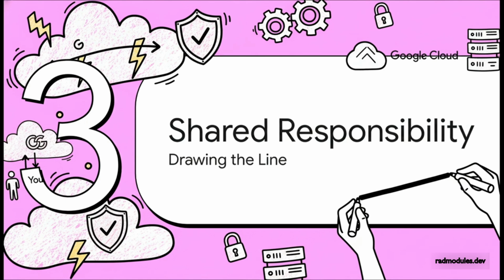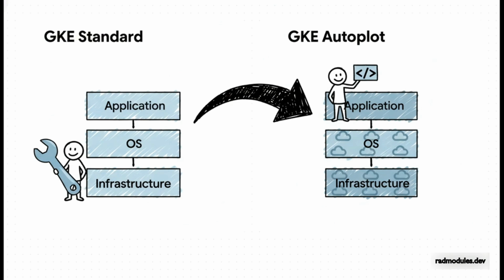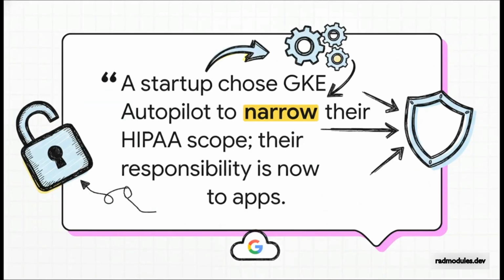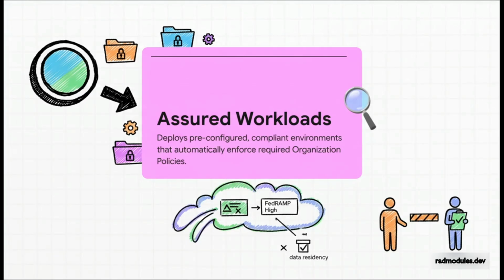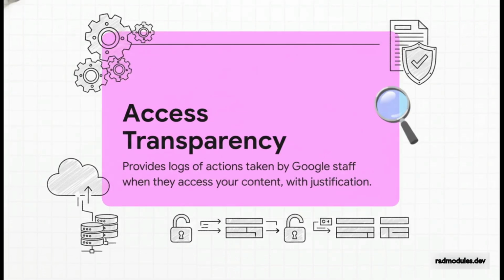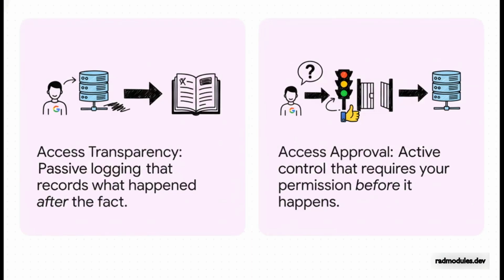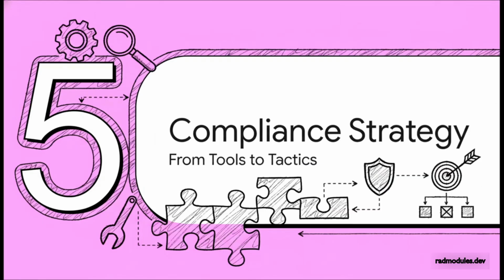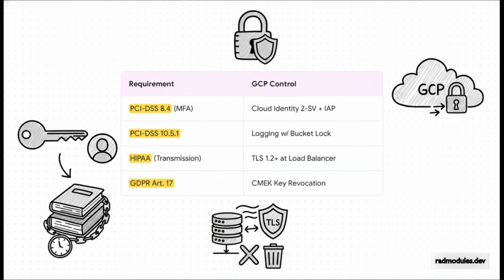PSE Certification Guide: Section 5 — Supporting compliance requirements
This guide helps candidates preparing for the Google Cloud Professional Cloud Security Engineer (PSE) certification explore Section 5 of the exam through the lens of the Tech Equity RAD platform Three modules are relevant to this section: GCP Services, which establishes the foundational shared infrastructure; App CloudRun, which deploys serverless containerised applications on Cloud Run; and App GKE, which deploys containerised workloads on GKE Autopilot.

You interact with each module by configuring its variables in the RAD UI deployment portal, then exploring the resulting infrastructure in the GCP Console. This guide maps each exam topic to the relevant variables you can configure and the console locations where you can observe the outcomes. It also highlights PSE objectives that are not currently implemented by these modules, providing guidelines for self-guided research and exploration.